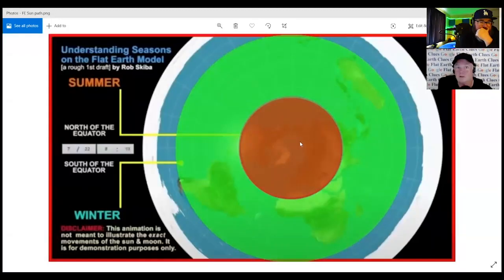Mark Sargent - How does the sun work on a flat earth?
Flat earther Mark Sargent, explains how the sun works on a flat earth model